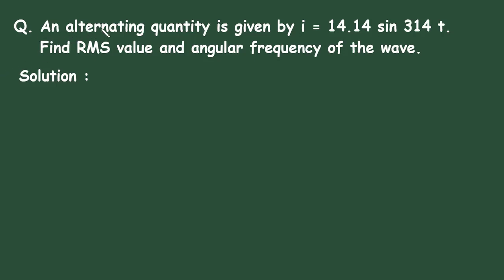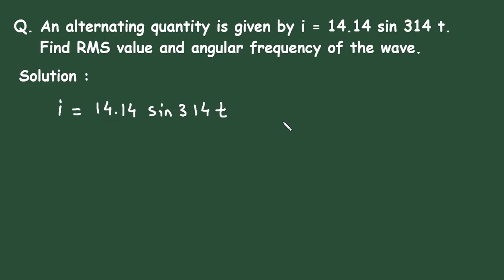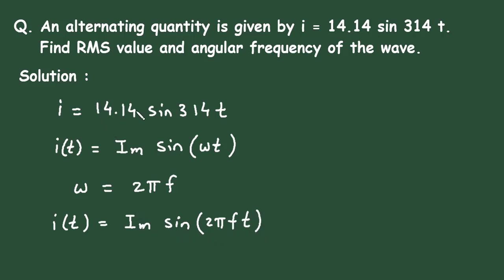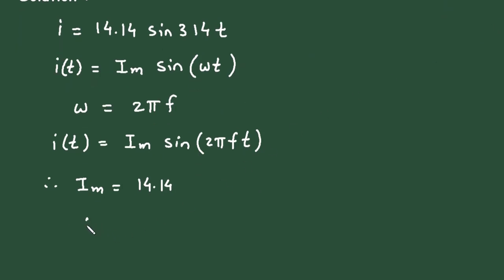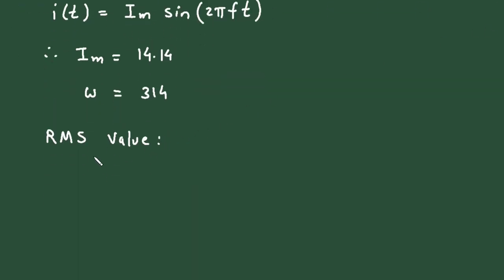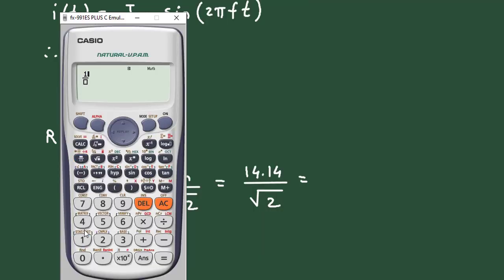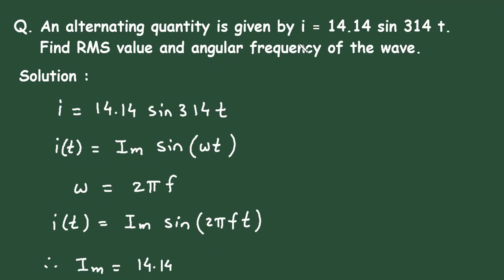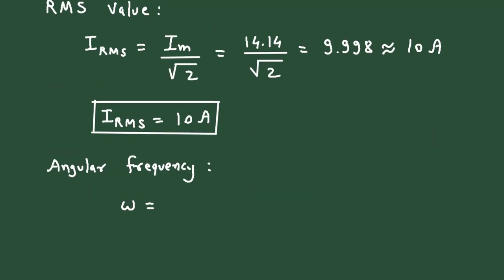An alternating quantity is given by i = 14.14 sin 314 t. Find RMS value and angular frequency of